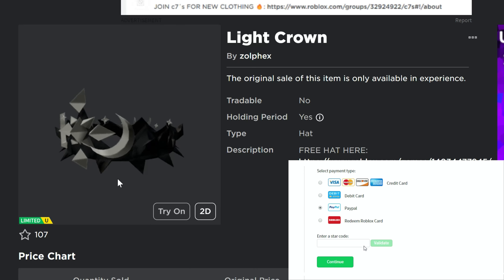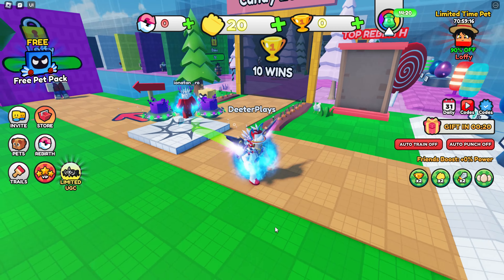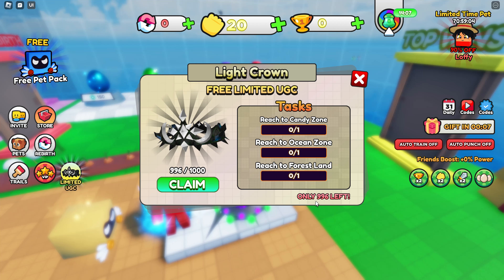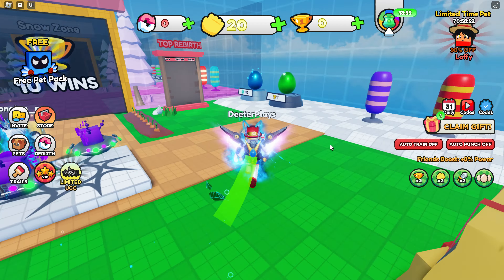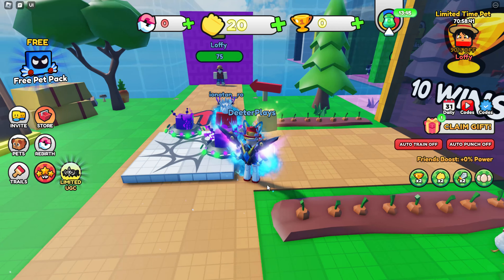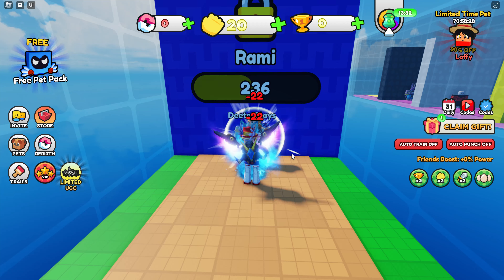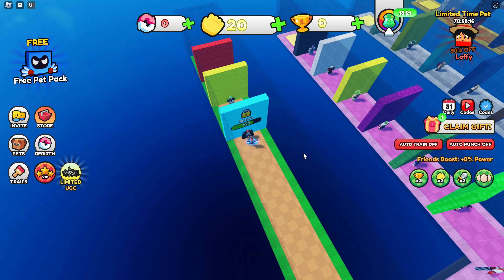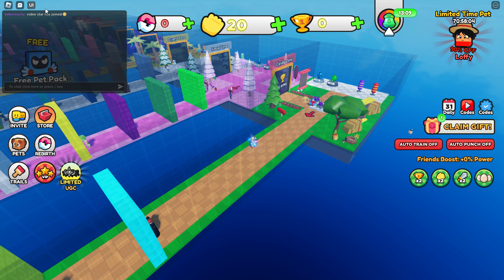[LIMITED STOCK] *FREE ITEM* How To Get LIGHT CROWN on Roblox - Punch a Anime